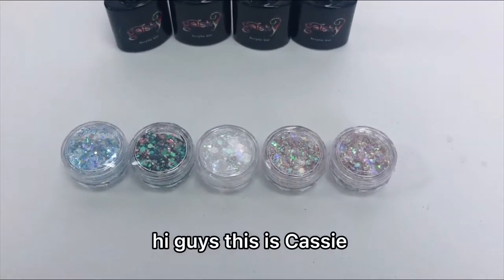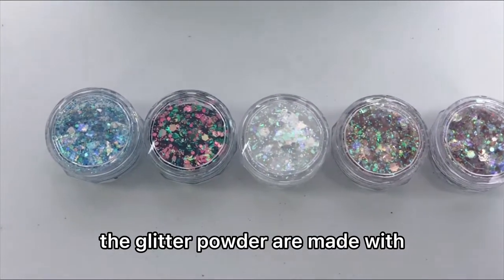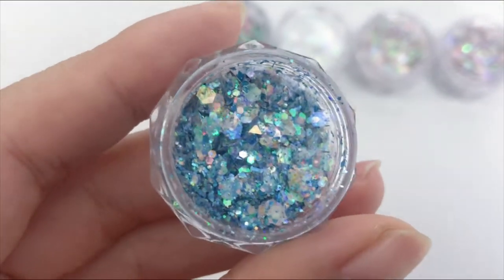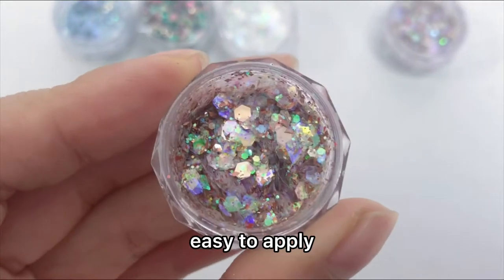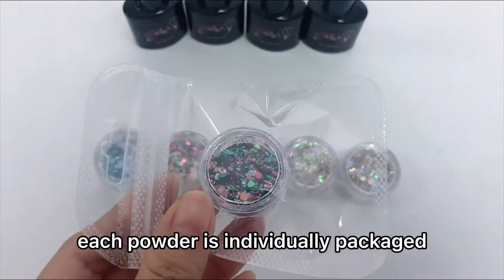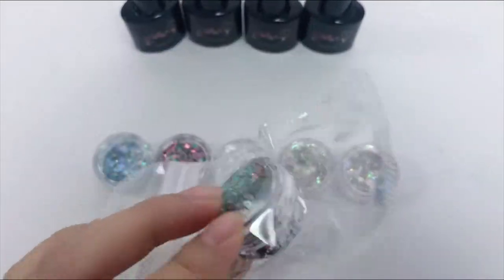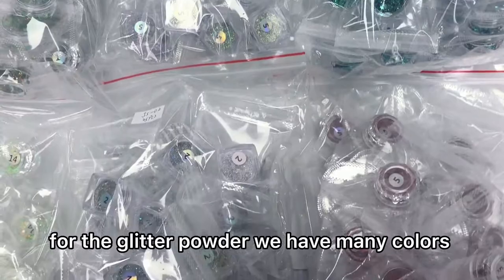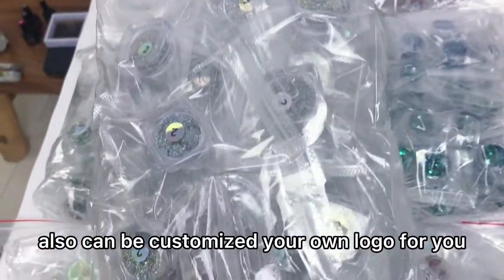The Holographic Effect Glitter Powder